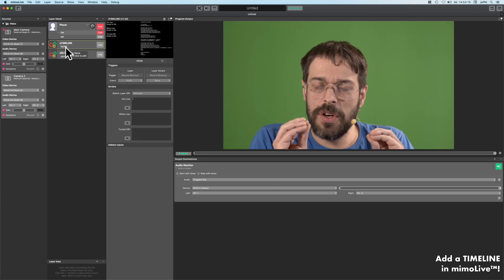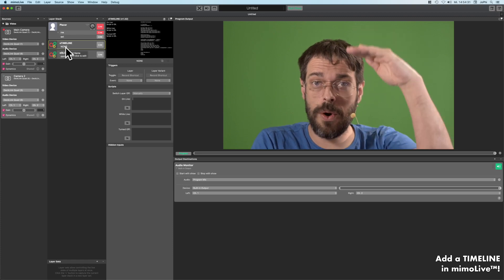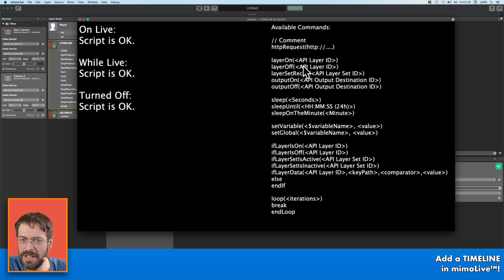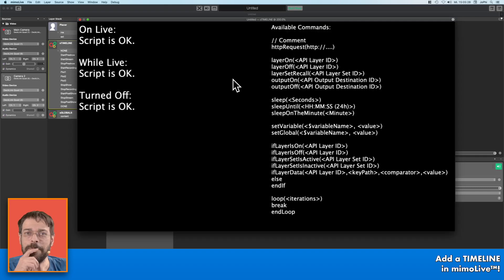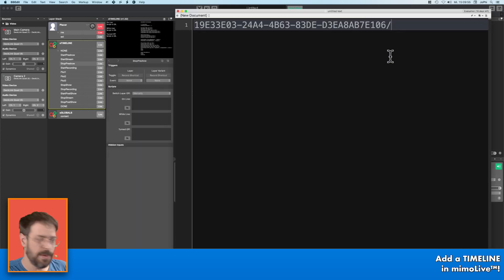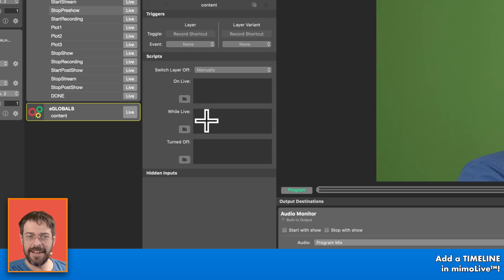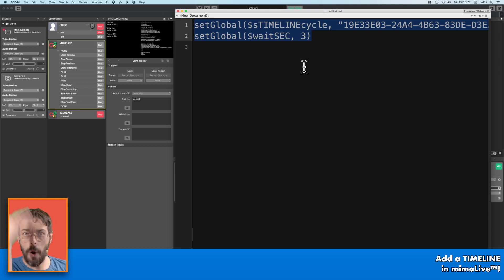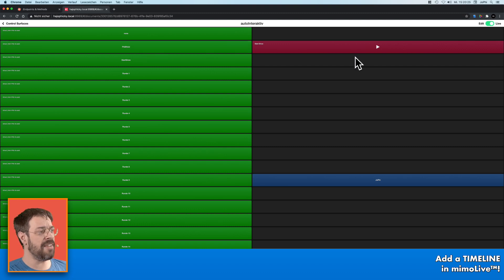How to create a timeline in mimoLive™ (uMIMOtuts04)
Today we'll have a look onto how we can create a timeline in mimoLive, which is switching the complete show!

CHAPTERS:
0:00 ... Let's begin
11:07 ... A real example (walkthrough and explanations)

If you want to hang out with me live,